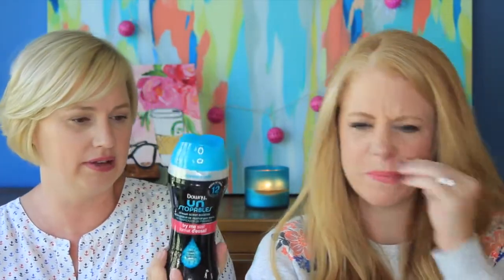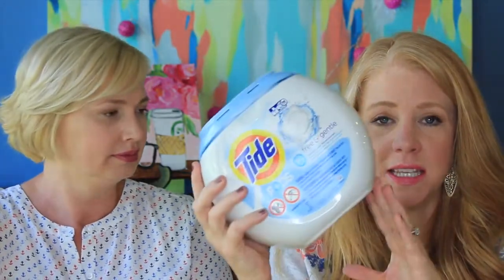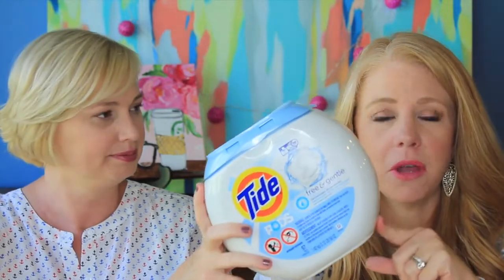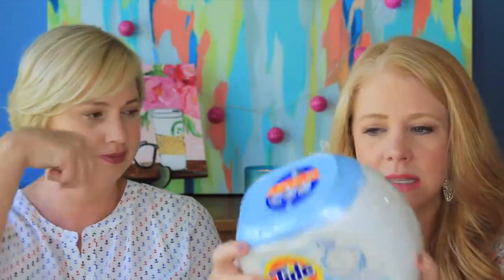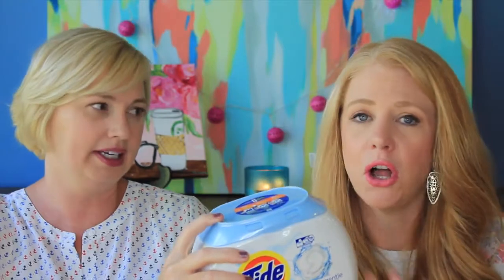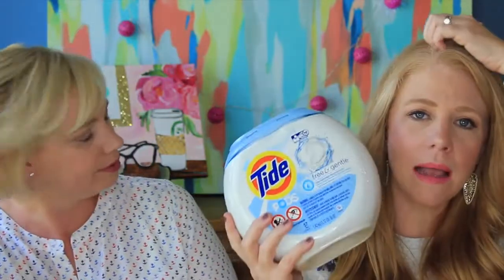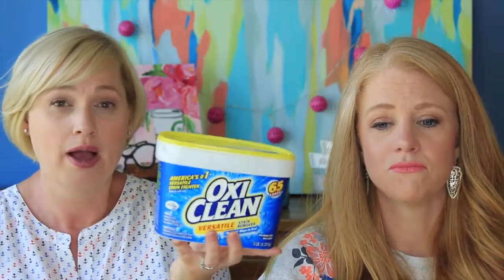Favorite Cleaning Supplies! | ONE TRUE LOVE | Long Story Short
Megan and Wendy are back with their One True Love series. Today they are talking about their favorite cleaning supplies. If you're in charge of cleaning  your home or laundry, you'll need to see what they are loving to get the jobs done in their homes. See Megan & Wendy's Amazon Shop for all products mentioned and links to everything they love for keeping their spaces clean and fresh.

Have you LIKED our Facebook page yet? We're LIVE each week!

Camera: Canon T3i Digital SLR
Lighting: 18" Ring Light